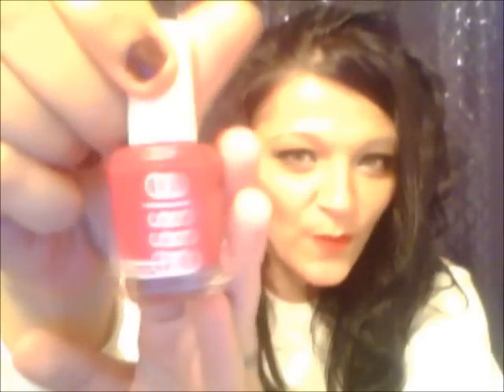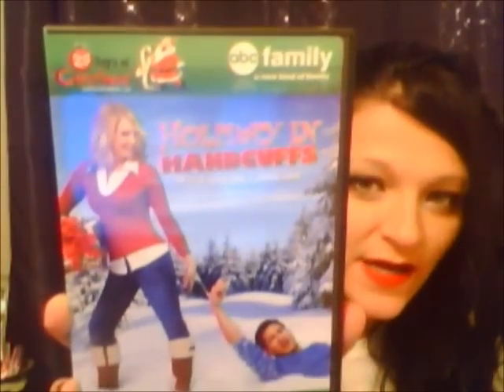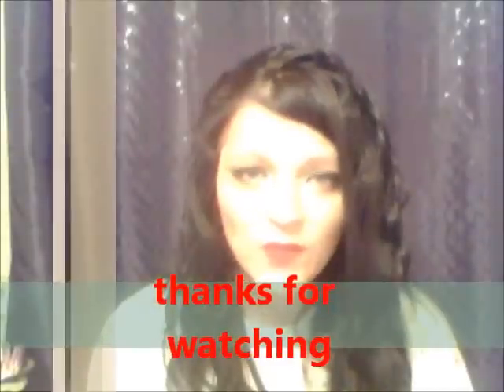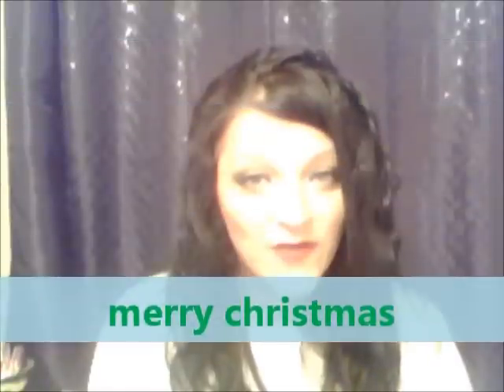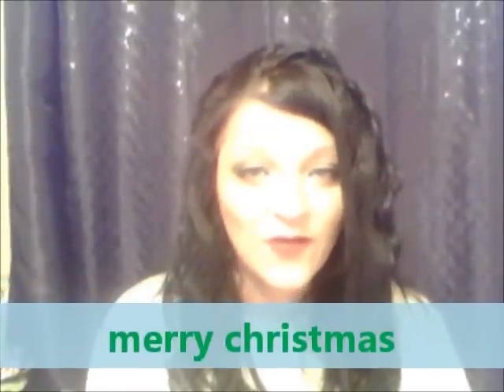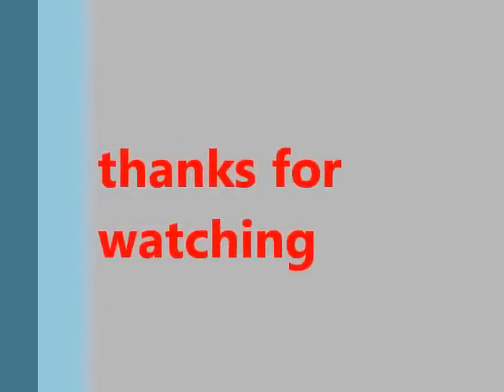Winterlicious tag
just wanted to do the winterlicious looked like something i would like i love christmas :)